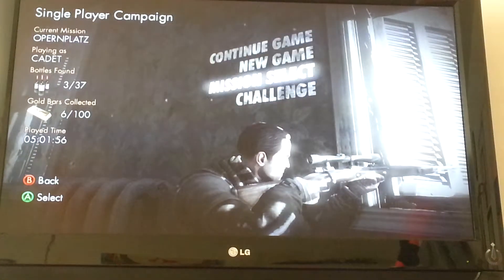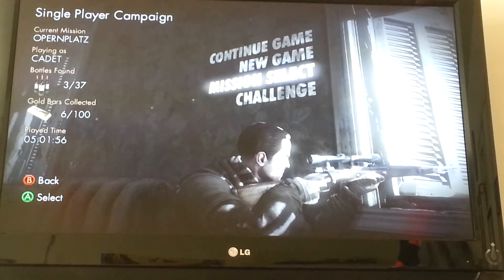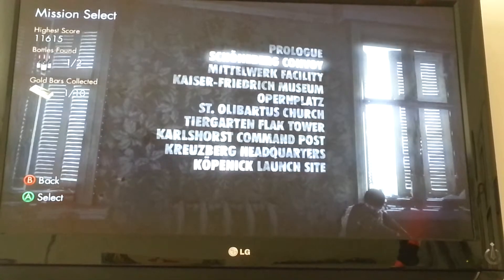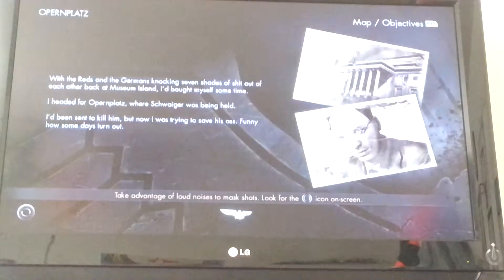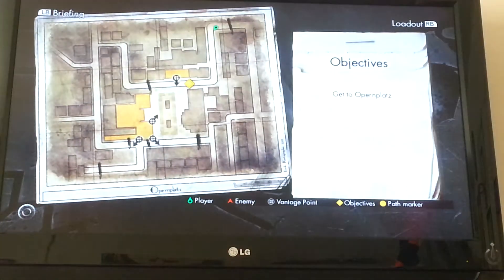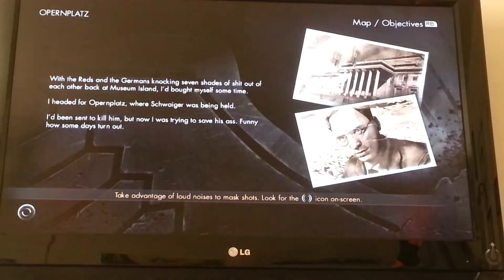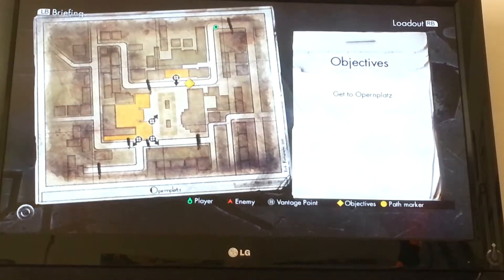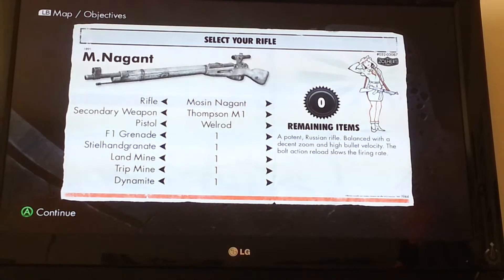Sniper Elite V2 Tips&Tricks: Change Loadout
It's kind of hard to find out how to change your loadout in Sniper v2 so I'm showing you this.